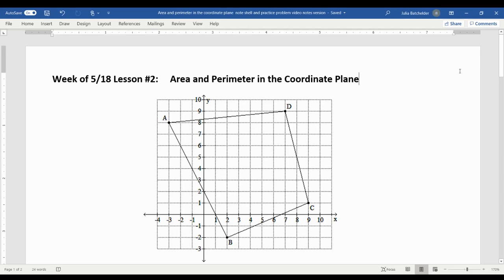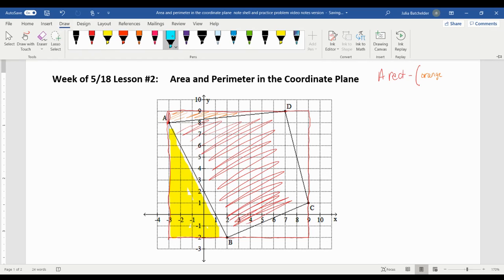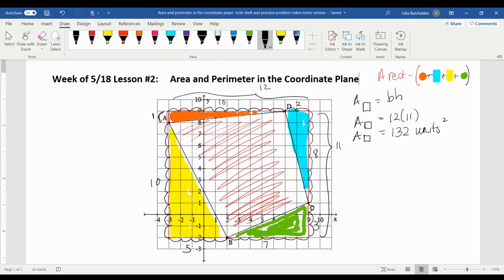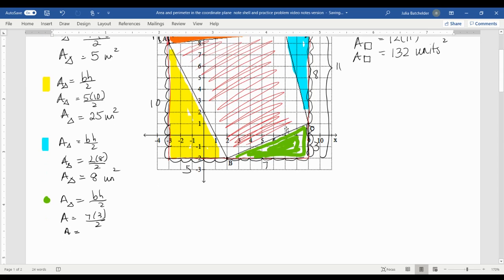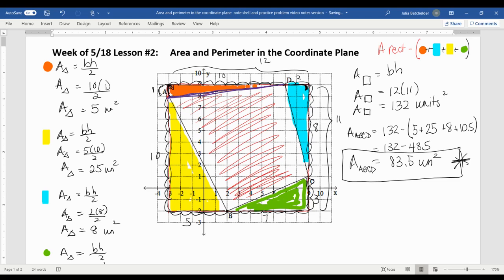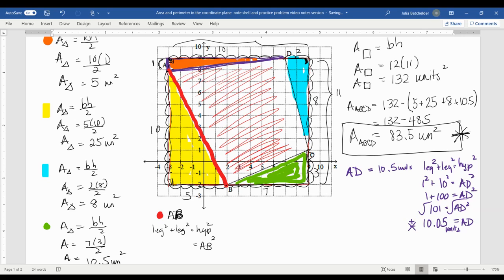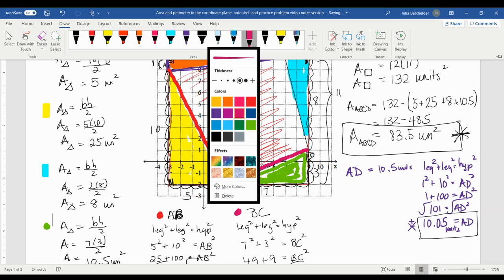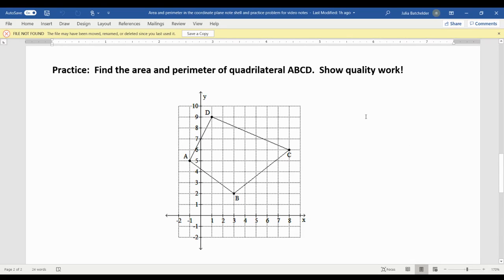Geom Finding Area & Perimeter in the Coordinate plane